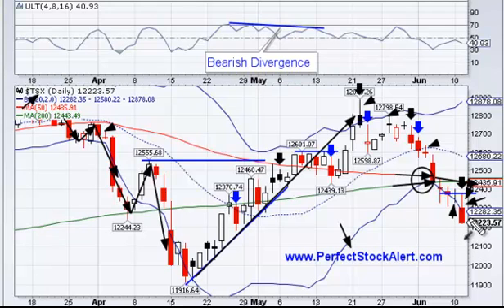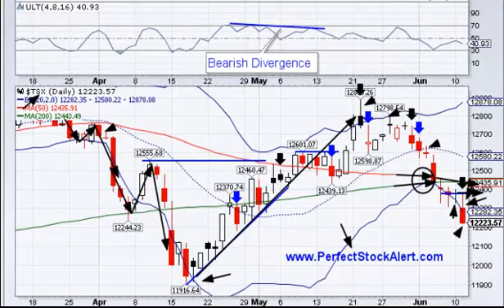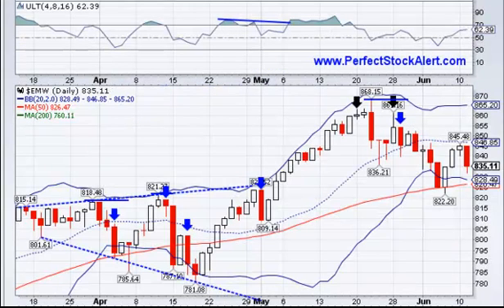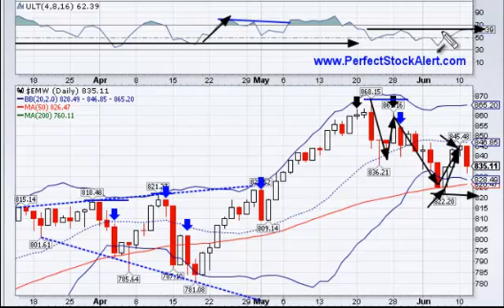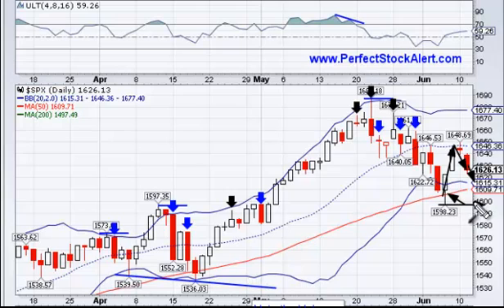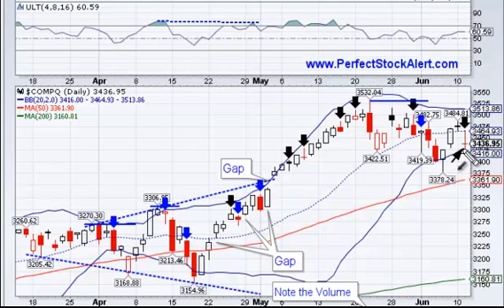Not the Time to Buy Stocks 06-11-2013